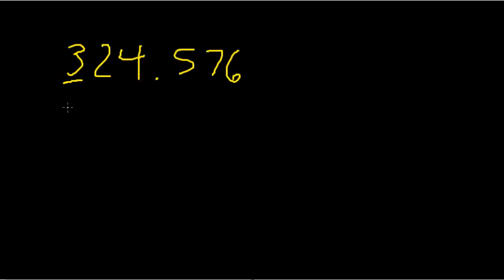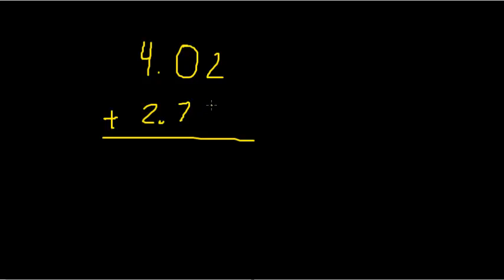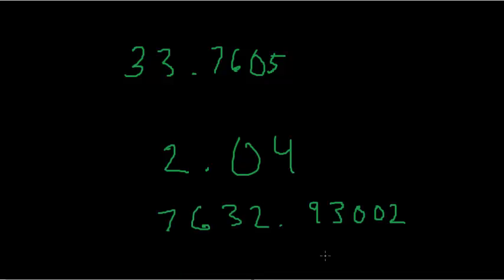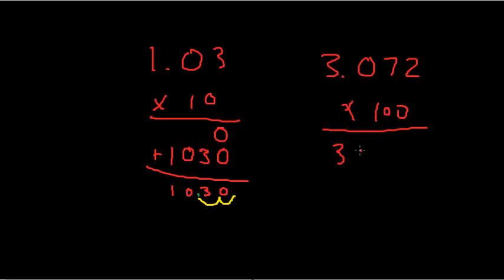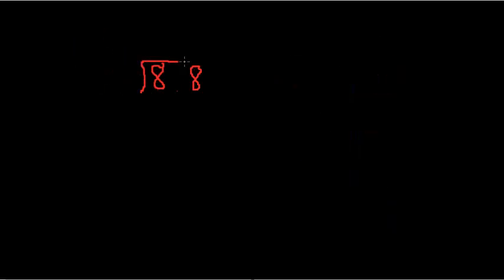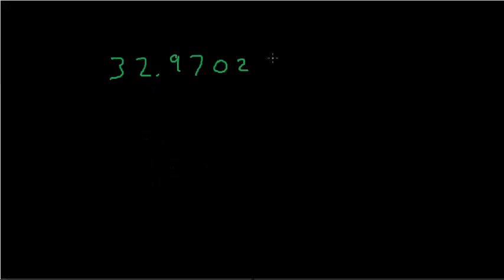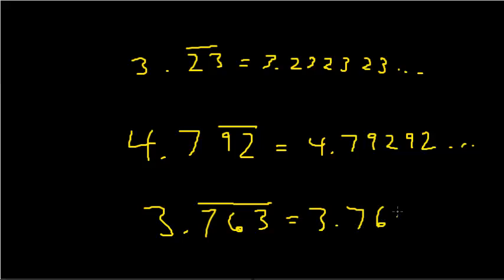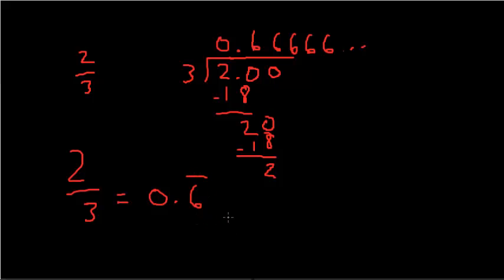MAT 100 Chapter 3 Decimals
How to read, add, subtract, multiply, and divide decimals.